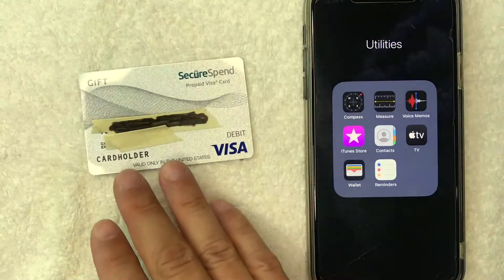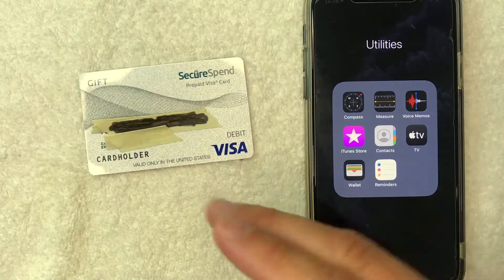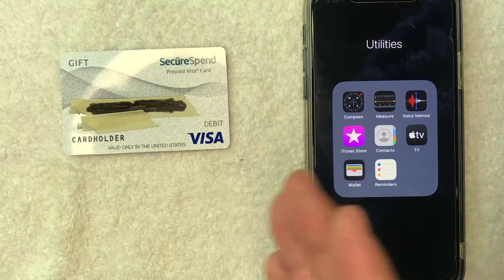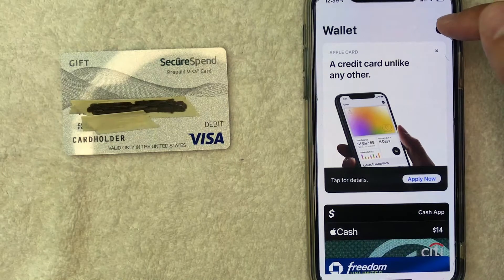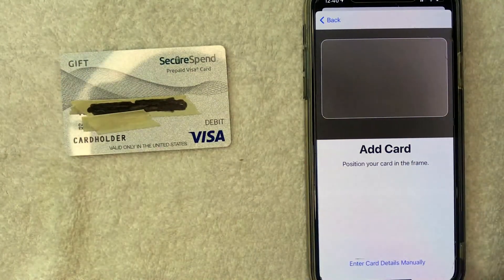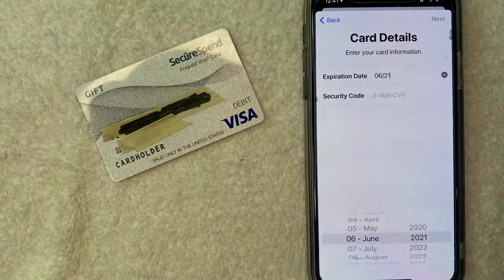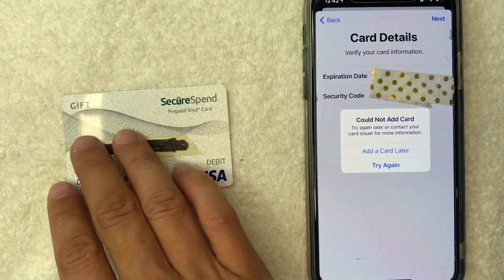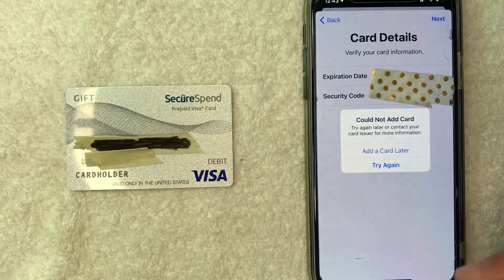✅ Can You Use Secure Spend Prepaid Visa Gift Card On Apple Pay Wallet 🔴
Simply present your SecureSpend Card at the time of payment. Press "Credit" or "Debit" on the keypad and sign the receipt. If you wish to use your Card for a debit transaction, you will need to select a PIN of your choice for your Card. See the FAQ below to learn more about selecting your PIN. As you use your Card, the balance is reduced by the full amount of each purchase, including taxes, charges, and other fees, if any. You can use your SecureSpend Card to pay the full amount of the purchase and applicable taxes, as long as the balance on the Card is sufficient. If you want to make a purchase for an amount greater than the remaining balance by using two payment methods, you must notify the merchant before completing the transaction.

If you attempt to make a purchase for an amount greater than your available balance, your SecureSpend Card may be declined. Some merchants may allow you to use two forms of payment for the purchase. Not all merchants accept split transactions and some merchants may require that you pay for the remaining balance with cash. Be sure to check with the merchant.